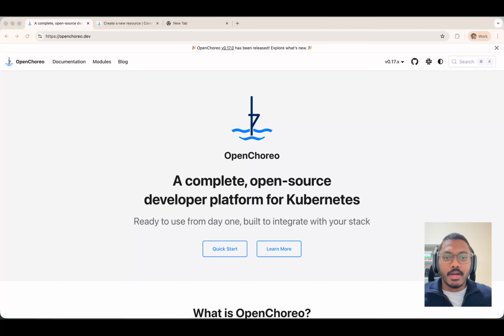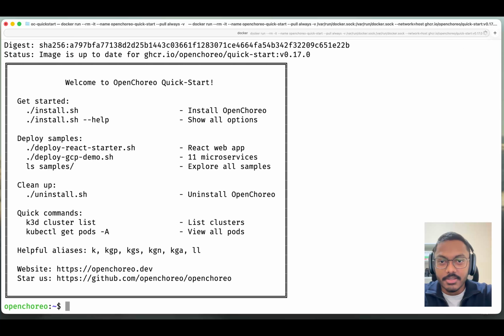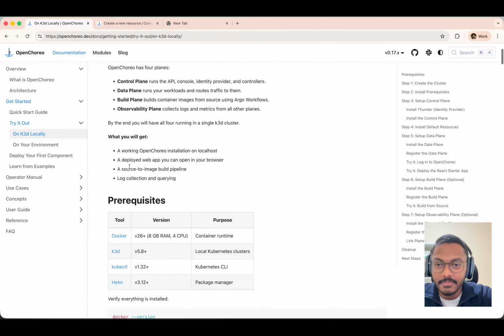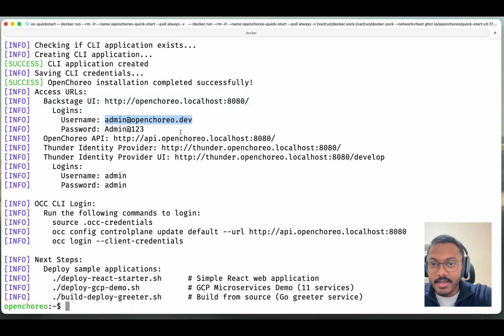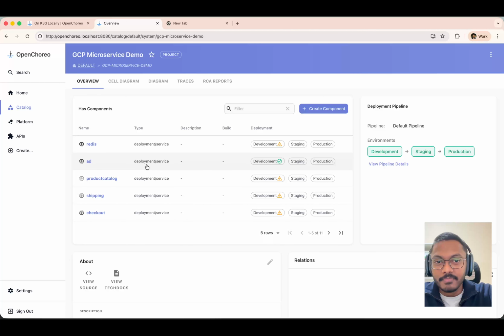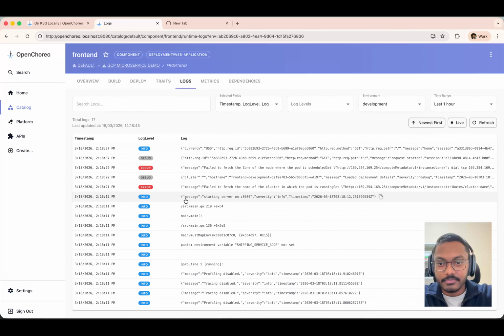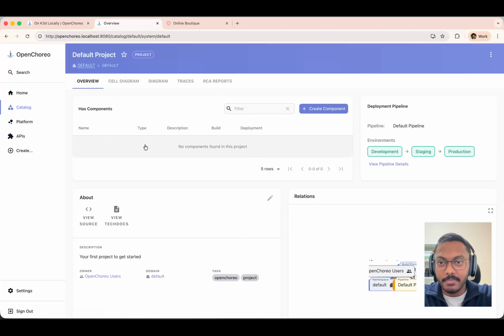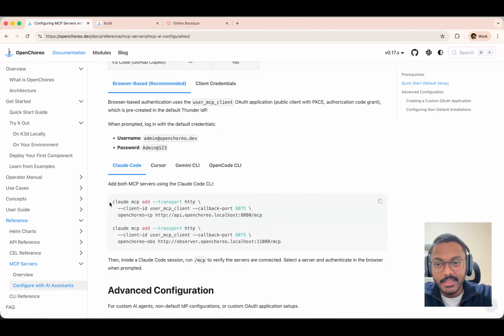OpenChoreo Quick Start Guide: Run OpenChoreo Locally with Docker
Get OpenChoreo running locally in minutes using Docker and our preconfigured Dev Container.
In this video, you'll learn how to:
- Set up your local environment
- Start the OpenChoreo Dev Container
- Install OpenChoreo on a local k3d cluster
- Deploy a sample React application
- Explore the Backstage-powered developer portal

00:00 - 00:32: Introduction to Open Choreo and the quick start guide on the documentation site.
00:32 - 00:52: Discussion of prerequisites, including Docker or other compatible runtimes like Rancher Desktop or Lima (referred to as "Kima" in transcript).
00:52 - 01:12: Starting the dev container and copying install instructions.
01:12 - 01:51: Choosing install options, such as the control, data, observability, and workflow planes, and starting the local cluster setup.
01:51 - 02:31: Brief overview of more detailed installation guides, including manual step-by-step and multi-cluster setups.
02:31 - 02:49: Installation of prerequisites and modules in the terminal.
02:49 - 03:19: Reviewing next steps after installation, including the UI, login credentials, and the CLI.
03:19 - 03:41: Deploying a Google Cloud Platform (GCP) microservices demo project.8
03:41 - 04:14: Exploring the Open Choreo portal, including projects, microservices, and cell diagrams.
04:14 - 05:22: Viewing the deployed front-end component, including logs, metrics, and the live e-commerce site demo
05:22 - 06:14: Demonstrating building and deploying a "greeter" service from a Git repository.
06:14 - 07:04: Closing remarks, including documentation resources, the Slack channel, and MCP server integration.

Full Quick Start Guide: openchoreo.dev/docs/getting-started/quick-start-guide/